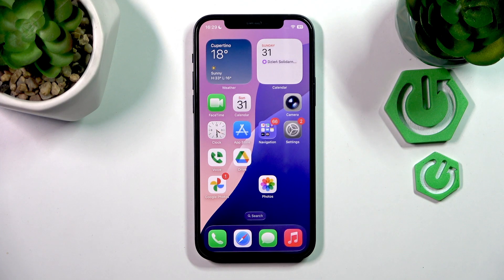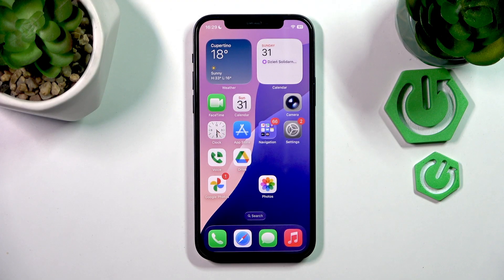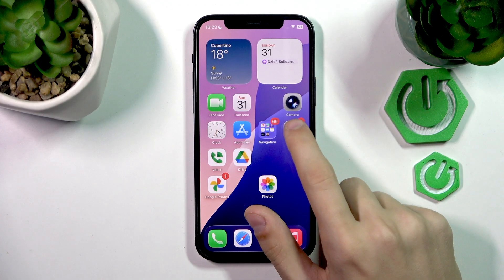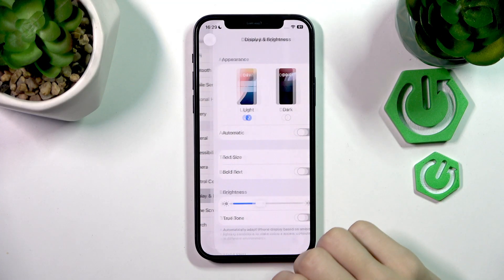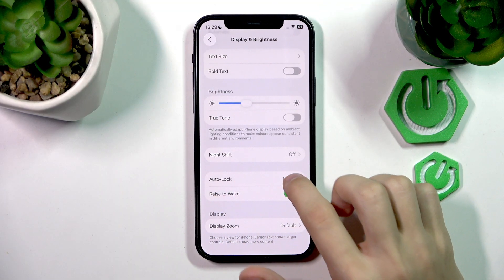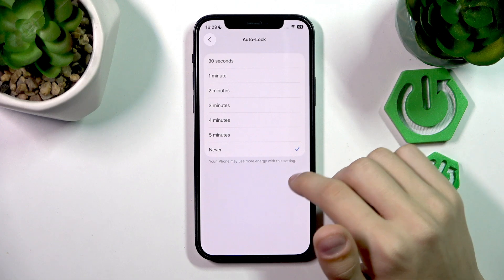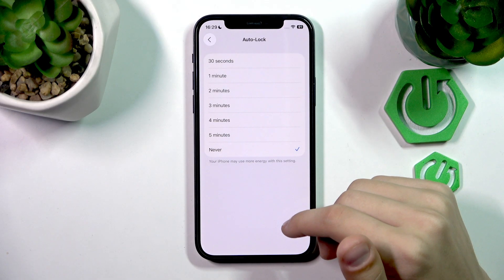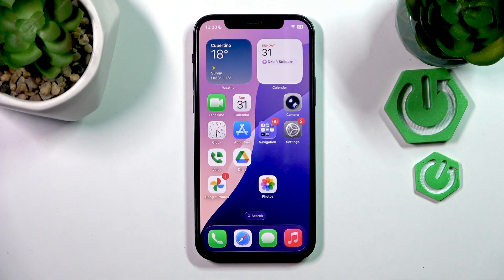iPhone – How to Change Screen Timeout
If you want to adjust how long your iPhone screen stays on before it automatically turns off, this video will show you exactly how to change the screen timeout setting. Learn how to find the auto-lock option in your iPhone settings and choose the best timeout duration for your needs. Whether you want your screen to stay on longer or save battery by turning off quickly, this step-by-step guide will help you customize your iPhone’s display and brightness settings. This method works for most iPhone models and is easy to follow, even for beginners.

How to change screen timeout on iPhone?
How to adjust auto-lock time on iPhone?
Where is the screen timeout setting on iPhone?

0:00 Introduction
0:07 Open Settings on iPhone
0:16 Go to Display & Brightness
0:20 Select Auto-Lock
0:32 Choose Screen Timeout Duration
0:40 Save and Exit